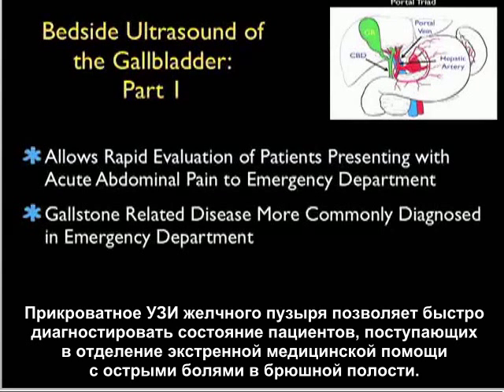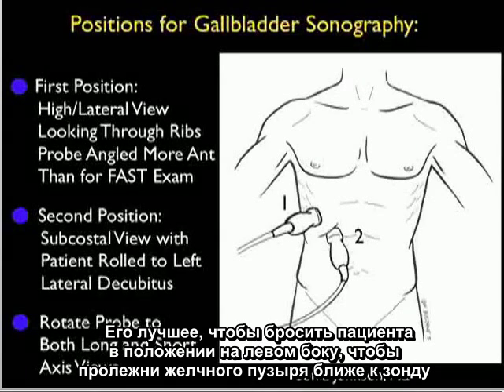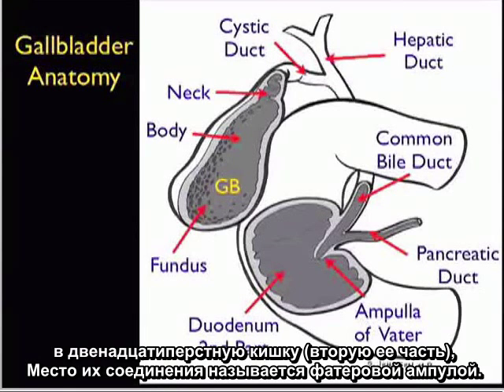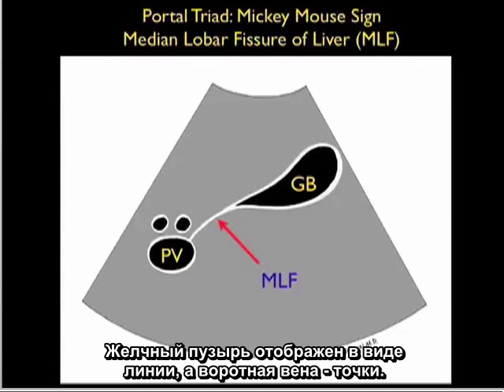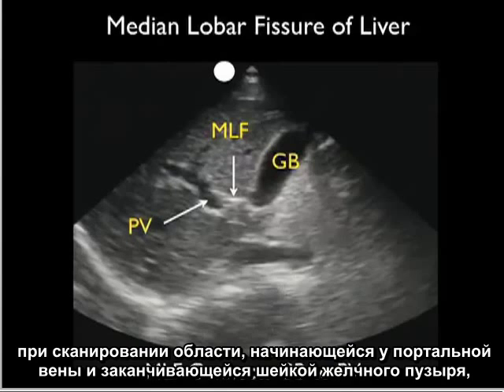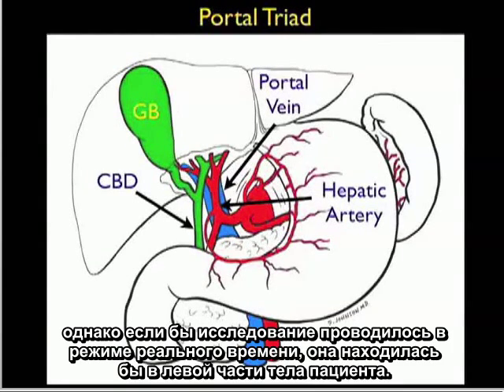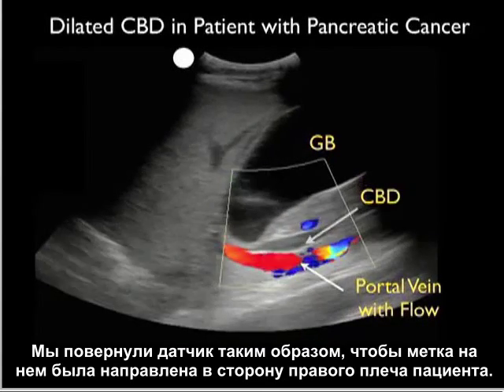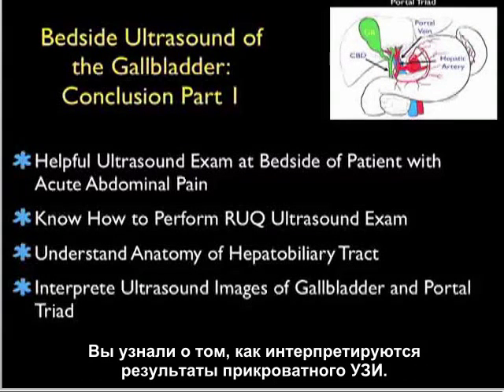Порядок выполнения: ультразвуковое исследование желчного пузыря, часть 1 — введение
В этом видеоролике (часть 1 из 3) подробно показано, как ультразвуковая визуализация желчного пузыря позволяет провести быструю оценку состояния пациентов с острой болью в животе прямо у их постели. Основное внимание в видеоролике уделяется стандартной визуализации печени и желчных путей, а также анатомии желчного пузыря и прилегающих областей.